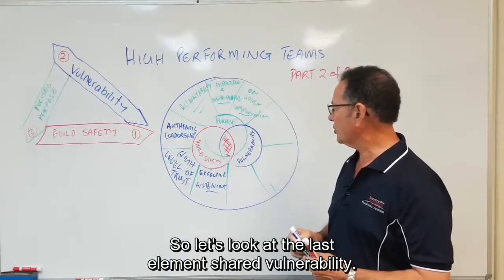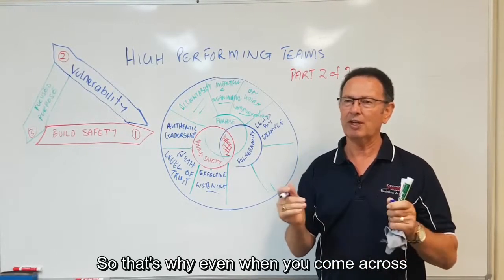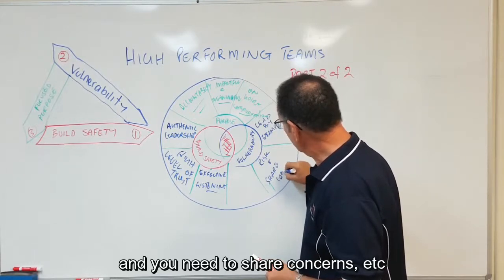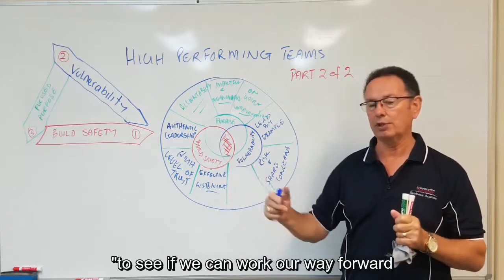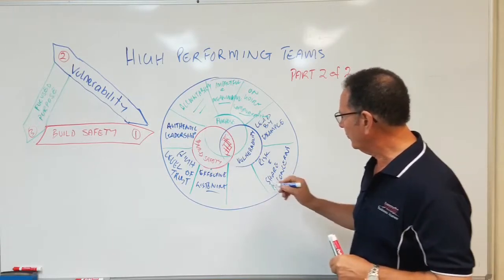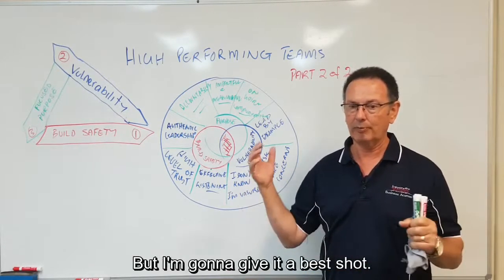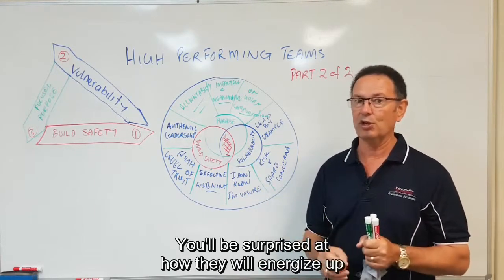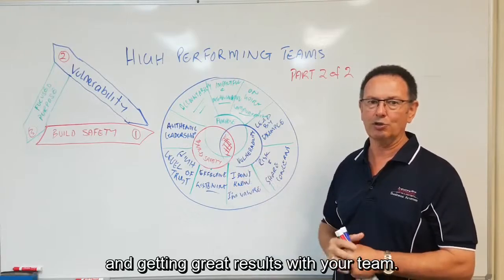54. Vulnerability: Build Trust in High Performing Teams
In this clip, I describe three traits leaders need to build vulnerability in your team while expanding on our High Performing Teams model.